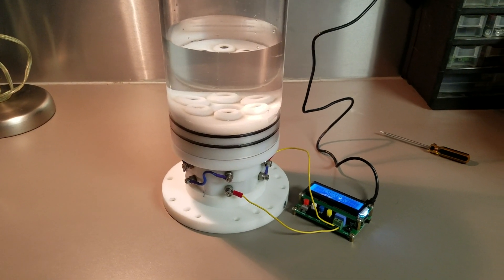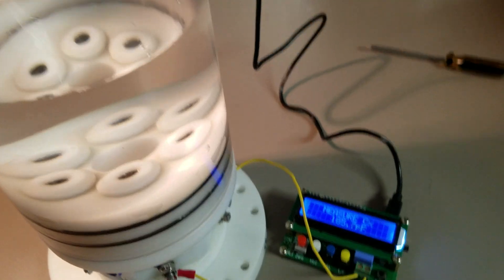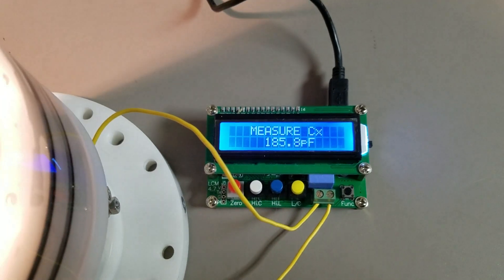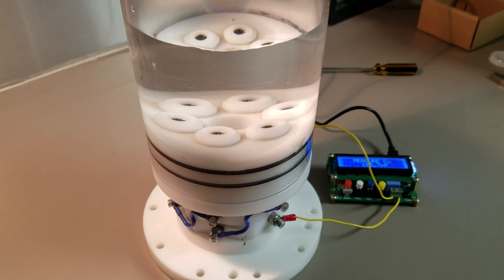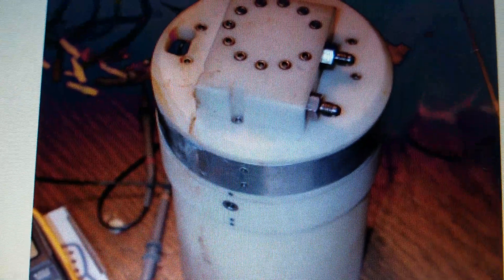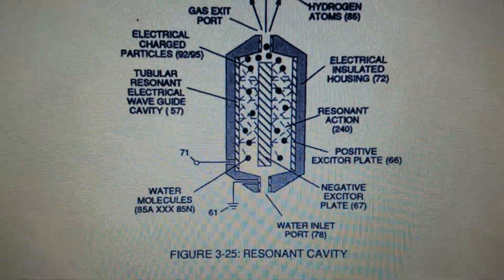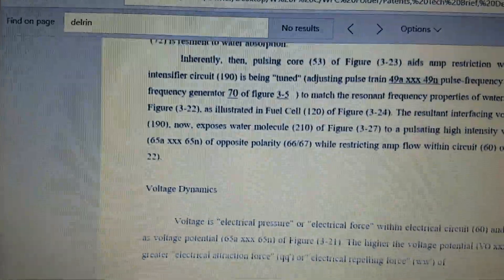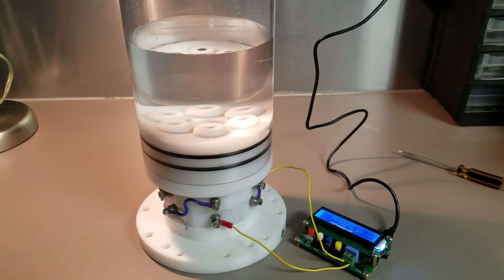Stan Meyer Research # 15, Feb 2019-Measuring capacitance and the need for shielding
Stan Meyer- Measuring cell capacitance and the need for shielding.